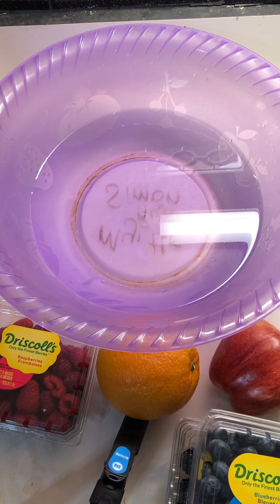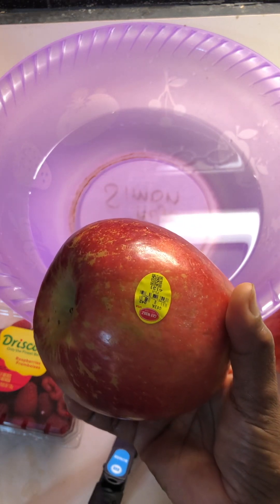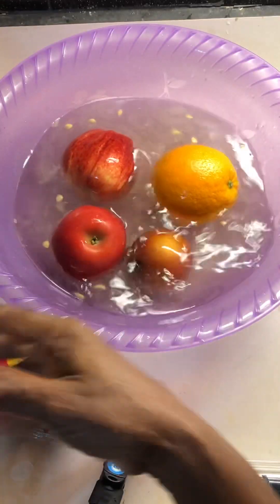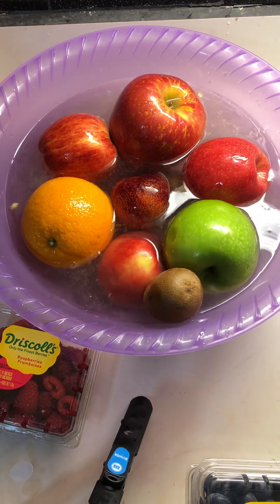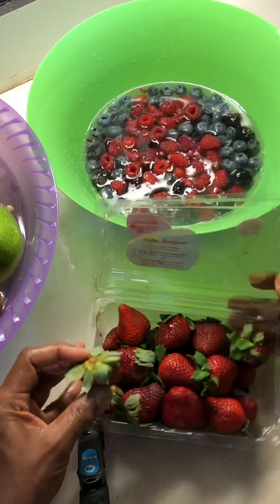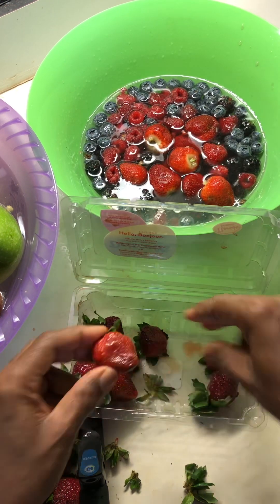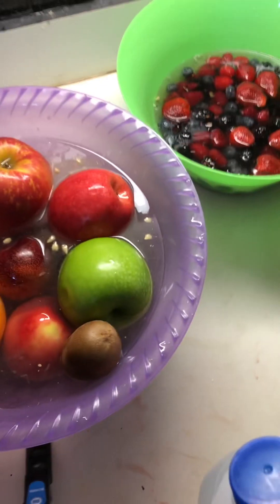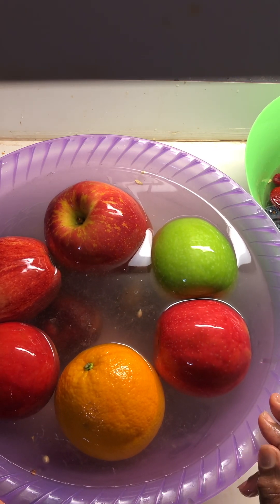How to tell if your Fruit is Organic or not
How to Clean your Fruits that are not Organic.